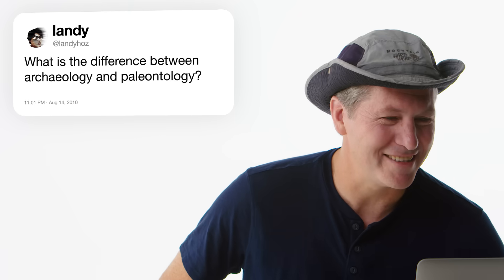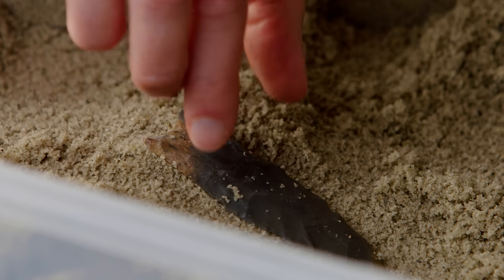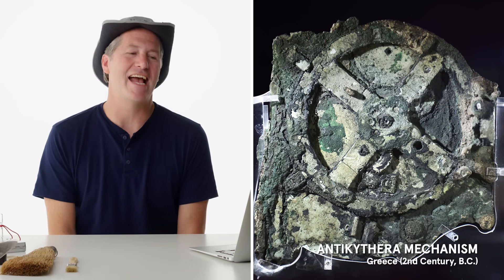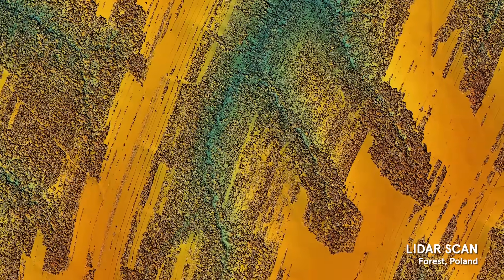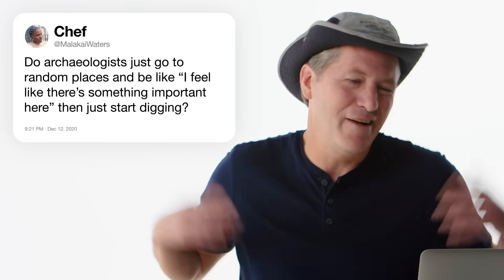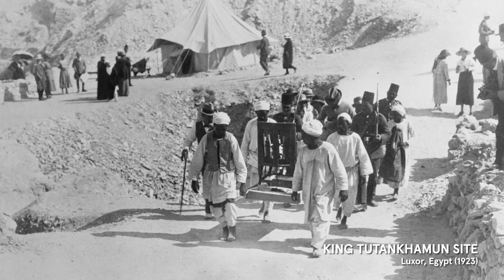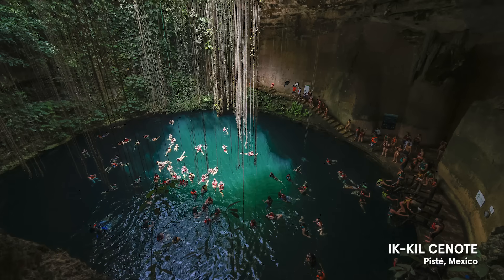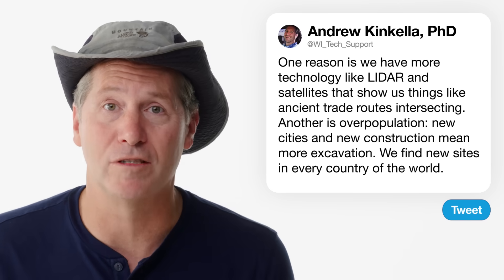Archaeologist Answers Archaeology Questions From Twitter | Tech Support | WIRED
Archaeologist Andrew Kinkella, PhD joins WIRED to dig into the best archeology questions Twitter has to offer. Why have we seen an uptick in archeological discoveries lately? Where do archeologists decide to dig? Do they really only use those tiny little brushes to dust away debris? And why do archeologists all dress kind of the same? Dr. Kinkella answers these questions and more—it's Archeology Support.

Director: Lisandro Perez-Rey
Director of Photography: AJ Young
Editor: Jordan Calig
Expert: Andrew Kinkella
Line Producer: Joseph Buscemi
Associate Producer: Paul Gulyas
Production Coordinator: Kevin Balash
Casting Producer: Nicholas Sawyer
Camera Operator: Oliver Lukacs
Sound Mixer: Kara Johnson
Production Assistant: Fernando Barajas
Post Production Supervisor: Alexa Deutsch
Post Production Coordinator: Ian Bryant
Supervising Editor: Doug Larsen
Additional Editor: Paul Tael
Assistant Editor: Justin Symonds